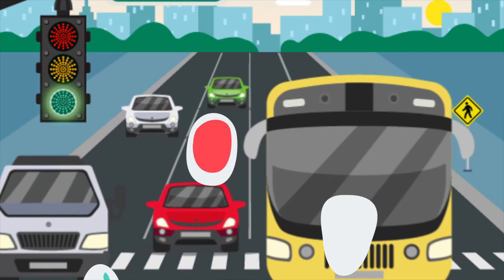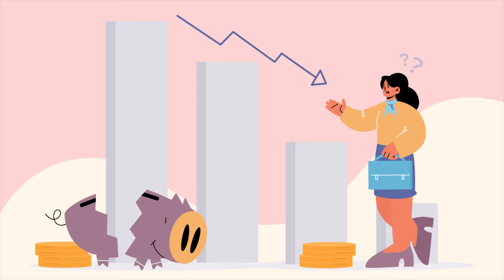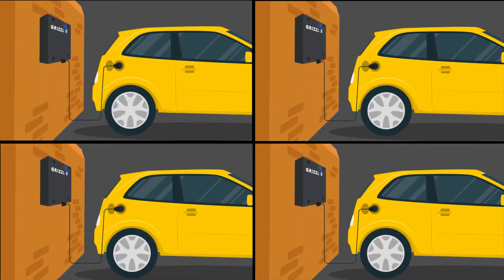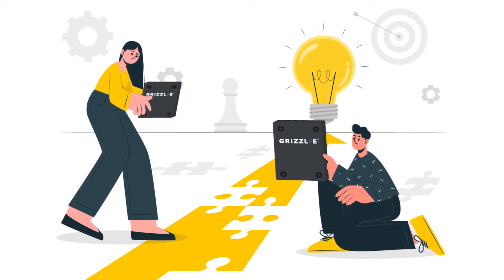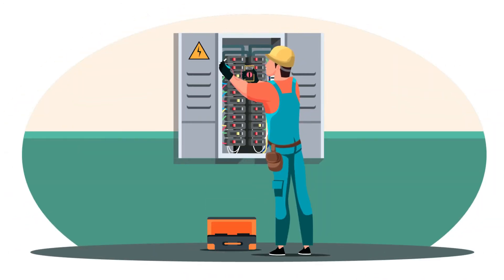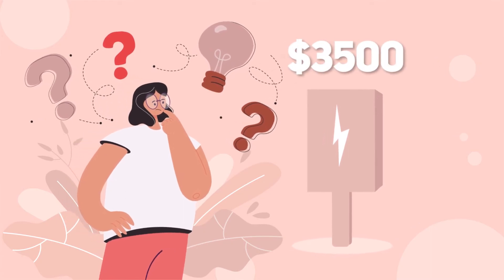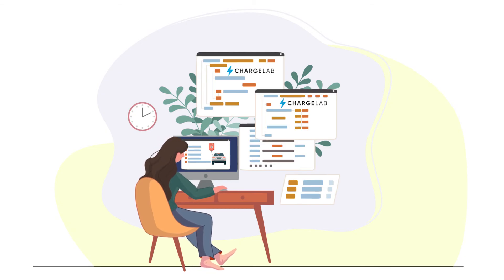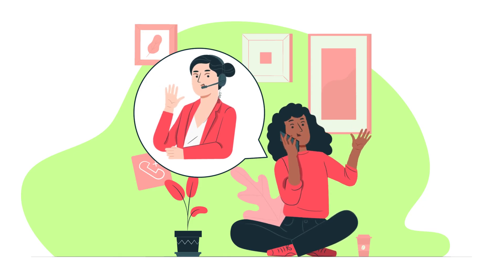Condo EV Chargers Installation Guide for EV owners and multifamily buildings managers by Grizzl-E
installation guide for the most economical and most easy to install Grizzl-E EV charging solution on the market for multifamily residences. walkthrough installation, costs and howto install EV chargers in powershare to stretch available condo power. Grizzl-E commercial bundle for condominiumsandapartmentssantarosalaguna
Take this video to your condo board so they can take on the installation project.